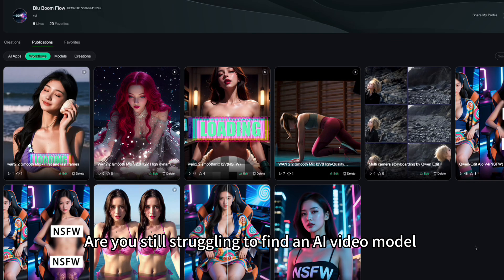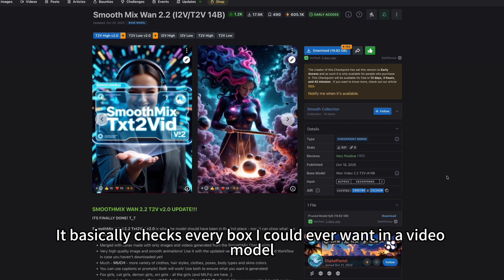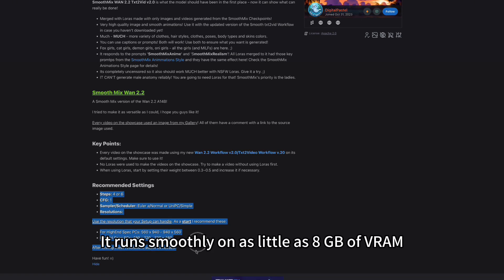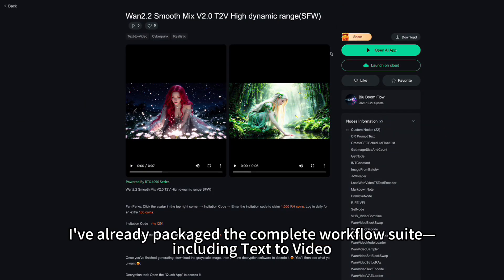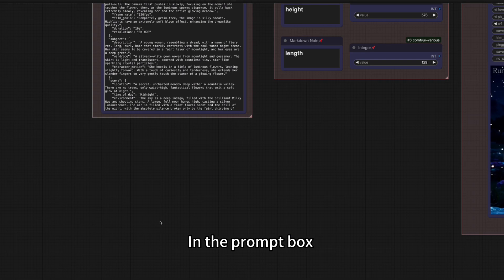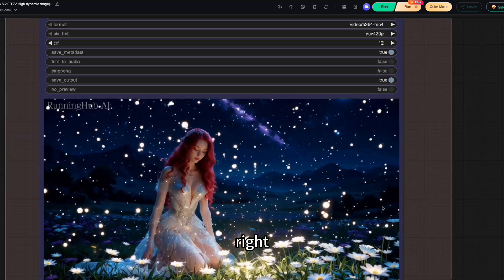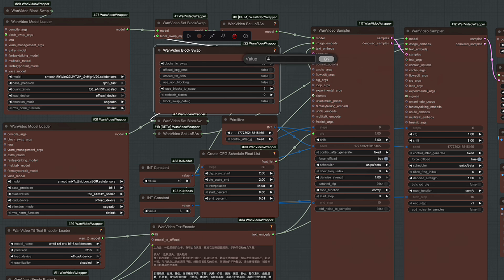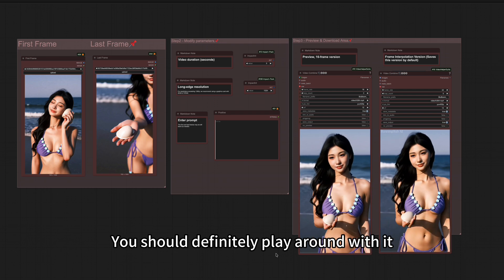8GB VRAM is ENOUGH! This AI Model is a Game-Changer for Low-Spec PCs-wan2.2 smoothmix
Is your GPU holding you back from creating amazing AI videos? Forget the high-end hardware! In this tutorial, I'll introduce you to the Wan2.2-Smooth Mix model—a true game-changer that delivers cinematic, buttery-smooth motion on as little as 8GB of VRAM.

Learn how to get stunning results in just 4-6 steps with my complete workflow suite, covering Text-to-Video, Image-to-Video, and Frame Interpolation. Plus, we'll dive into its phenomenal NSFW capabilities that you won't want to miss. This is the ultimate all-in-one solution for high-quality, low-spec AI video creation!

🔽 GET THE FREE WORKFLOWS & 1000 BONUS COINS 🔽

✨ Register on Running Hub through my link to get 1000 FREE RH Coins!
💰 Plus, get an extra 100 coins every day just for logging in.

(The link above gives you access to the full workflow suite mentioned in the video)

🤫 STEP 2: FOR THE "SECRET MODE" (NSFW) 🤫

Once you've generated your gray image, you'll need the decoder to see the magic 😍.